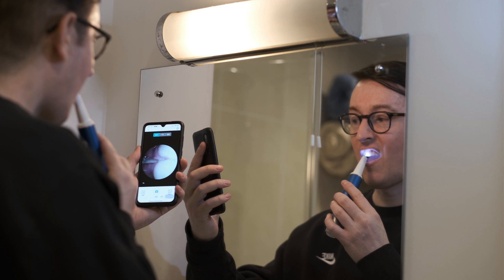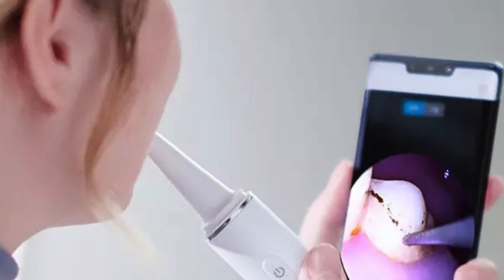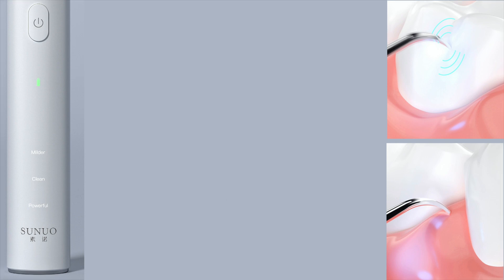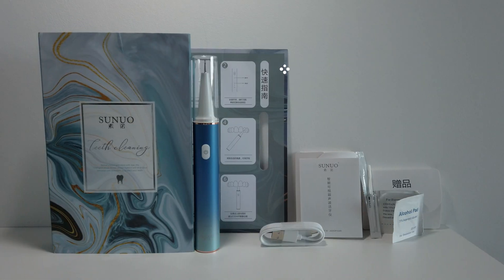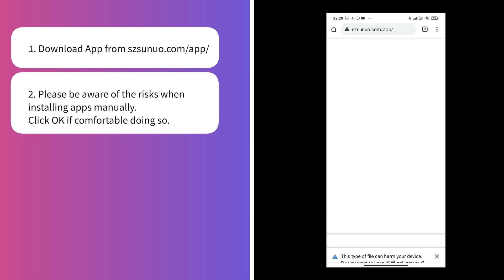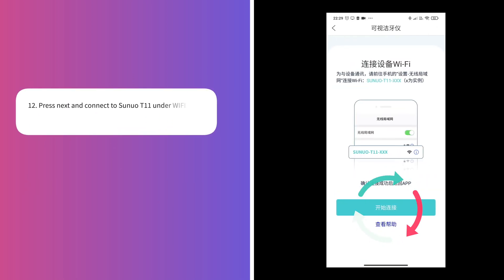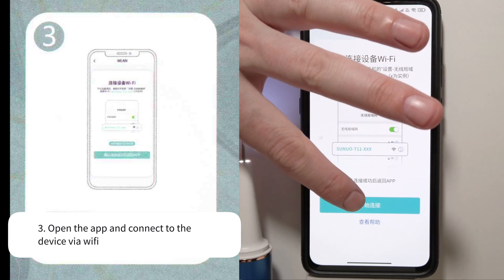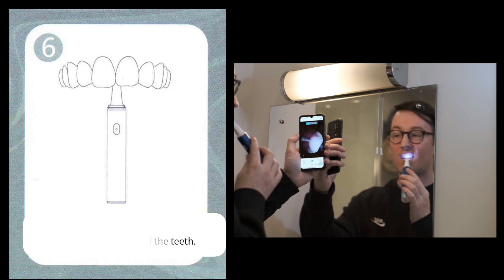Xiaomi Sunuo T11 Pro Dental Scaler Unboxing & setup including instructions on the APP installation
Xiaomi Sunuo T11 Pro Smart Dental Scaler
Xiaomi has launched the Sunuo T11 Pro Smart Visual Ultrasonic Dental Scaler under crowdfunding on the Youpin platform. The product is a portable ultrasonic scaler .Sunuo T11 Pro Smart Visual Ultrasonic Dental Scaler.
The new Sunuo T11 Pro Smart Visual Ultrasonic Dental Scaler makes it easy for families to carry out the procedure on their own right in the comfort of their home. It packs a 500W high-precision professional endoscopy camera which relays images of the oral cavity to a companion smartphone which can be paired with the device via WiFi. Ys, you heard it right, the portable scalercomes with WiFi support and can be paired with a smartphone. When that is done, the phone will give a clear view of the are of the mouth the device is pointed to. The scaler also has an LED light at the tip to illuminate the mouth.
The Ultrasonic scaler uses Ultrasonic transducer technology and is capable of 200W times/minutes real ultrasonic vibration frequency. It also comes with a smart safety audio-visual protection.